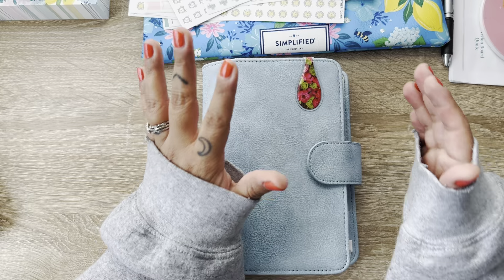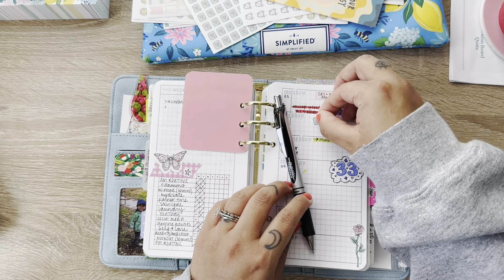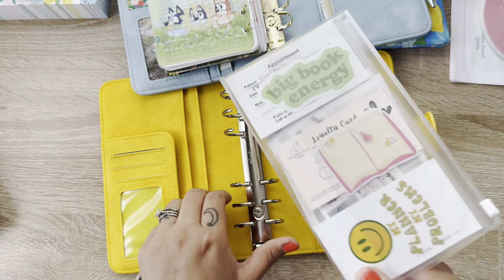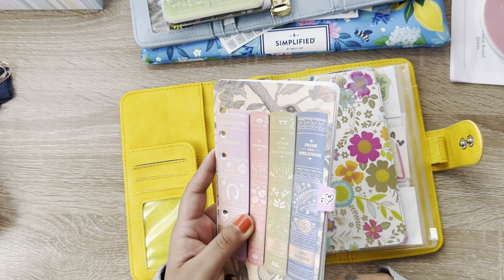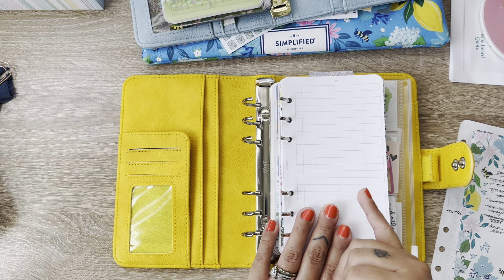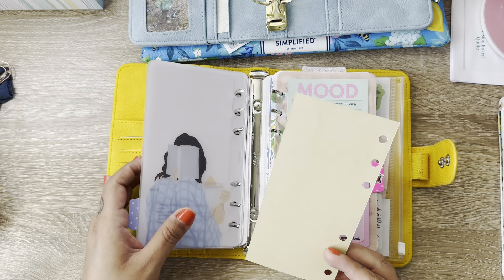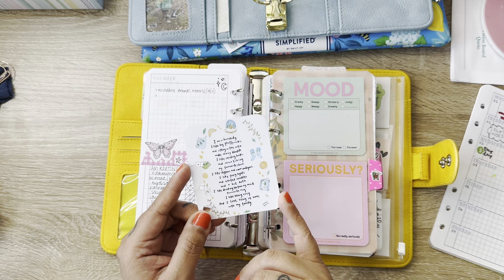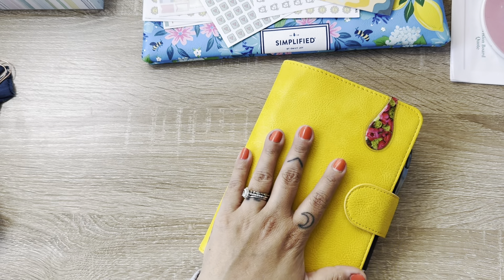Changing Planner Covers: Personal Rings Chat & Flipthrough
✨ Amazon Storefront ✨